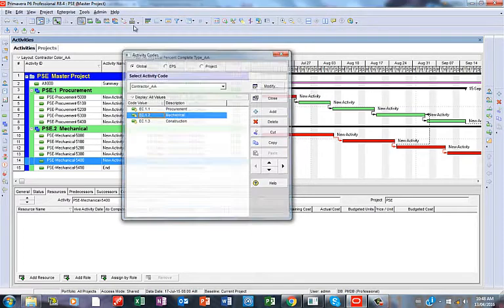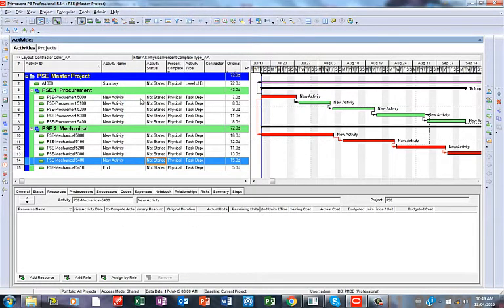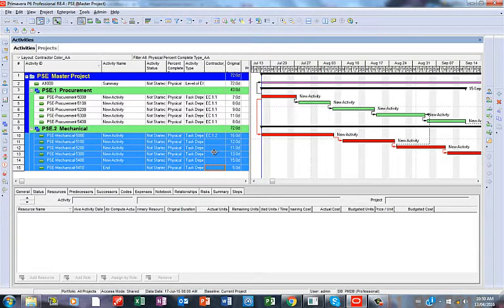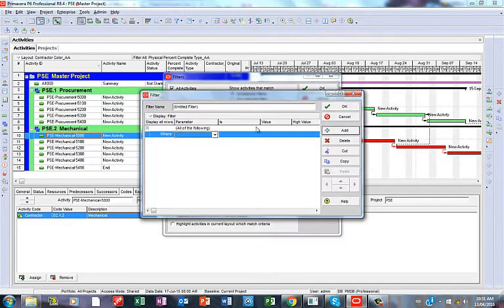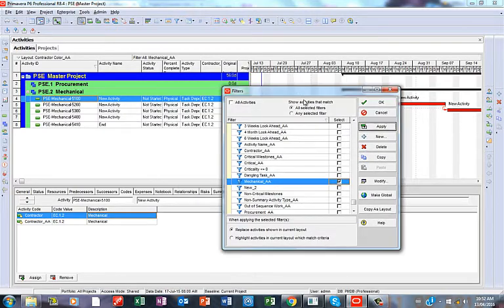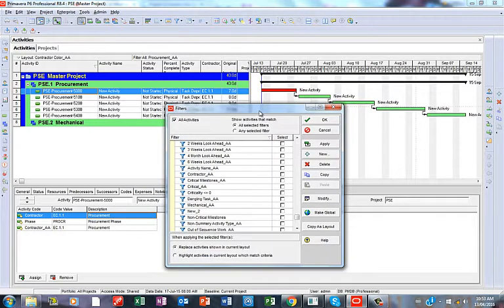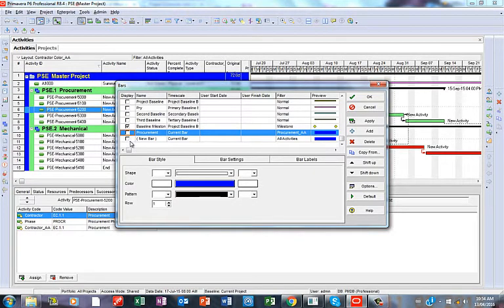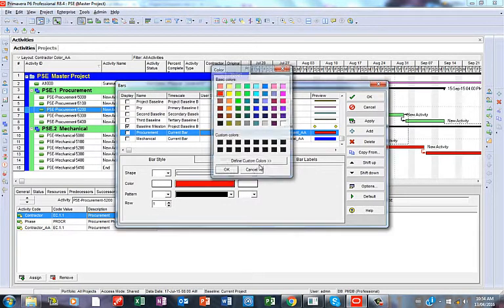Primavera P6 Color Coding the Gant Chart Bars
Primavera P6-Color Coding the Gant Chart